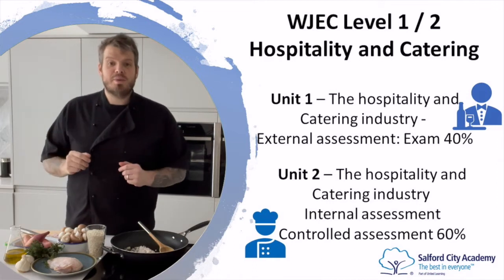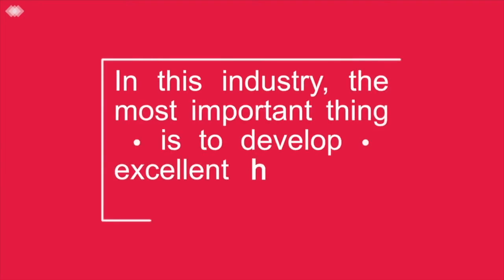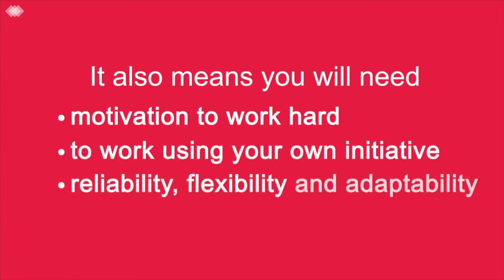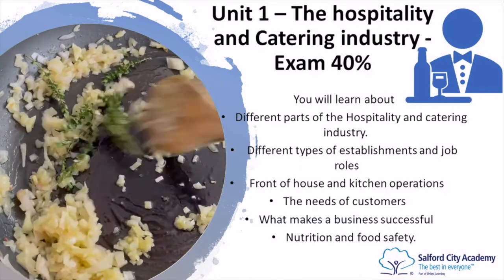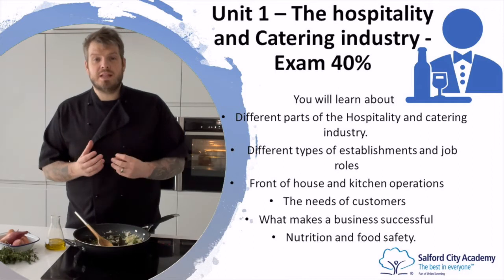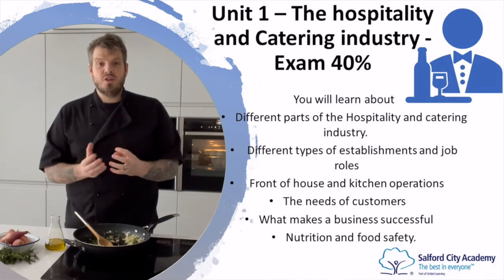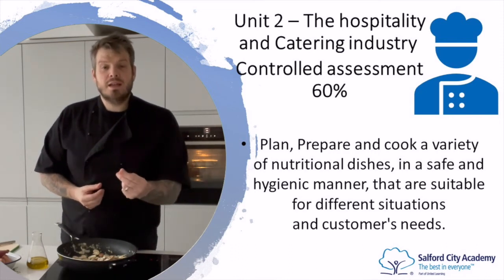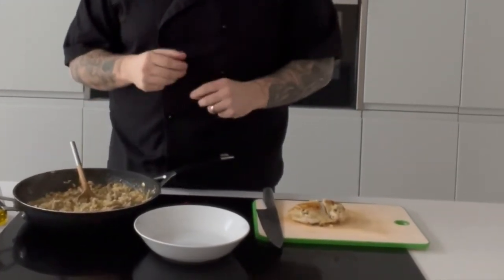Salford City Academy | Hospitality & Catering @ KS4